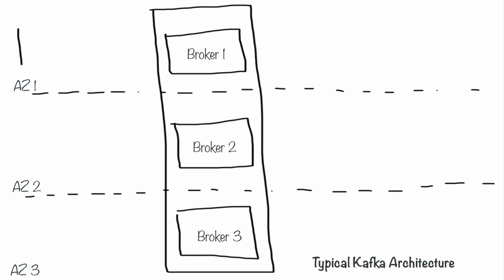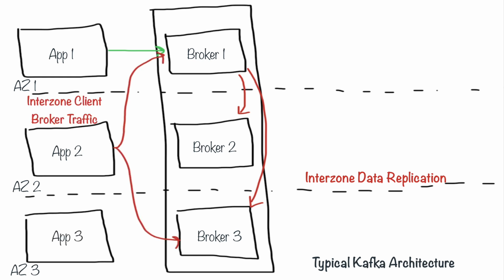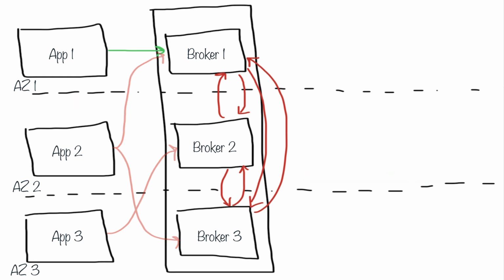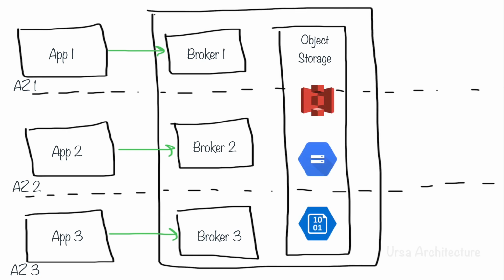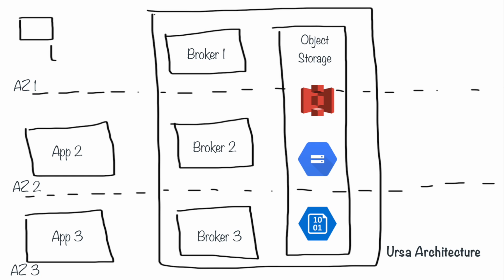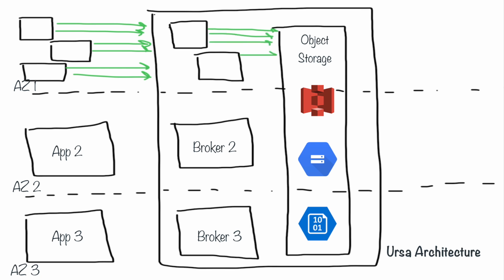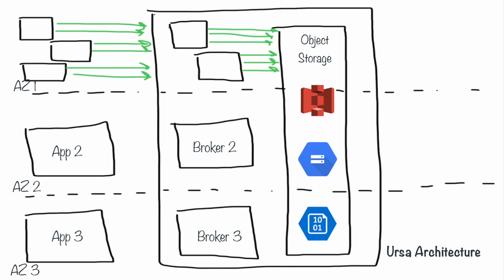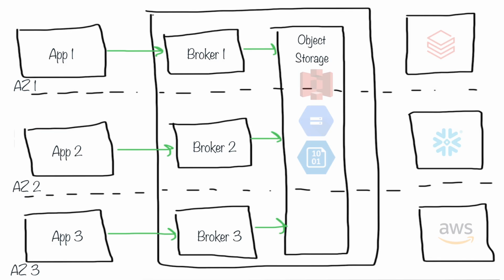Architecture Deep Dive of StreamNative’s Cost-Optimized Kafka-Compatible Ursa Engine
Let's discuss the architecture of StreamNative's Kafka-Compatible Ursa Engine, and how it saves costs with:
1. leaderless architecture, where all brokers can serve data for all topics
2. object storage, with data stored in open formats like Iceberg and Delta Lake
3. catalog integrations, with built-in support for Databricks Unity Catalog, Snowflake Open Catalog, and Amazon S3 Tables